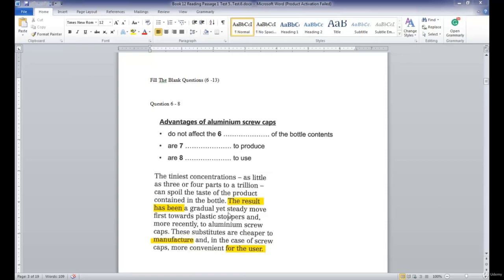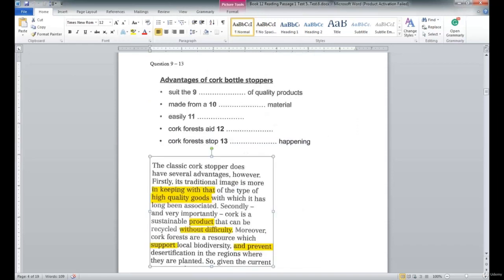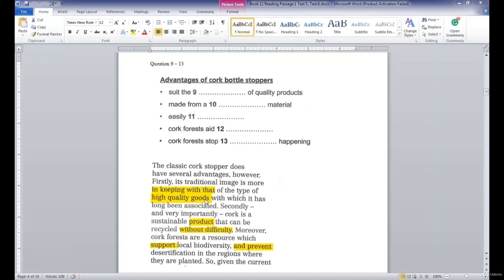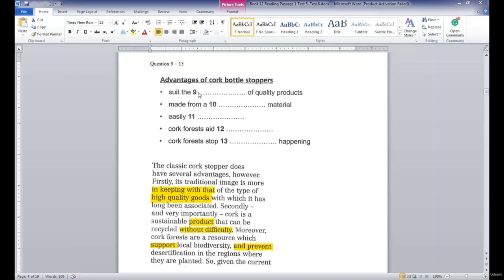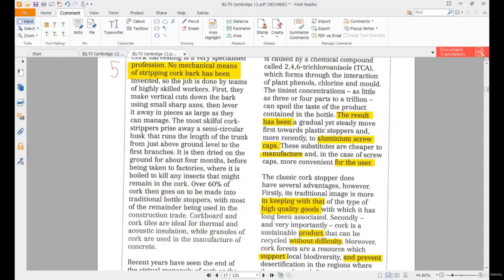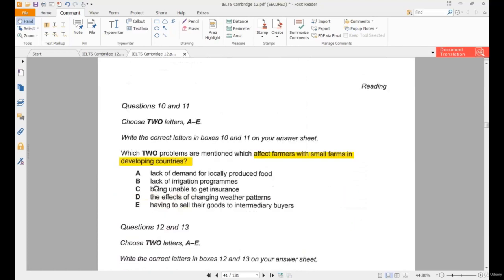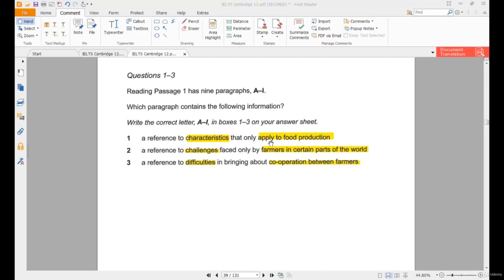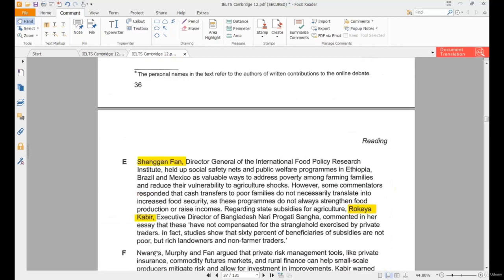IELTS Academic Reading | Live Class Practice and Strategy Review | Part 3 | IELTS Band 7+